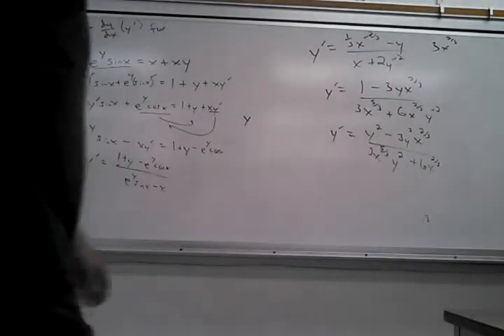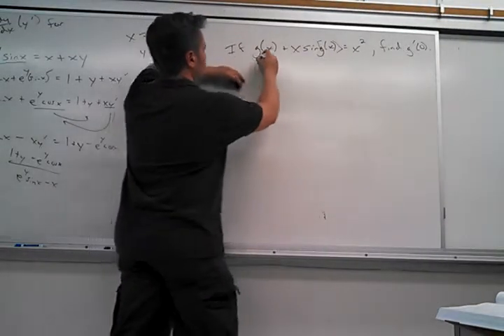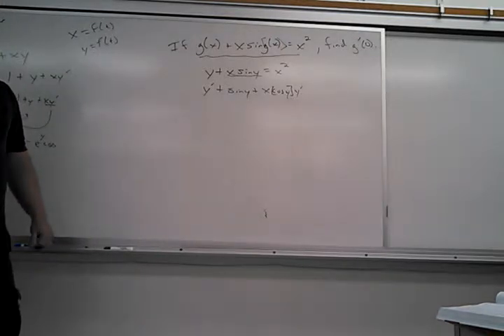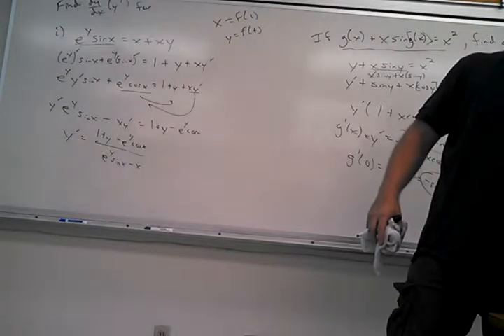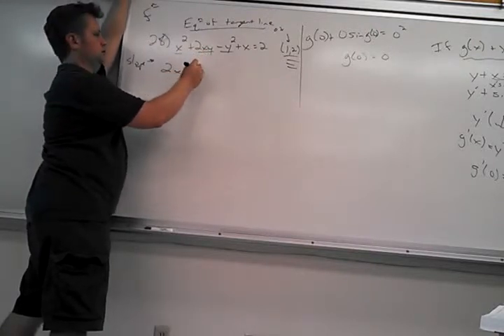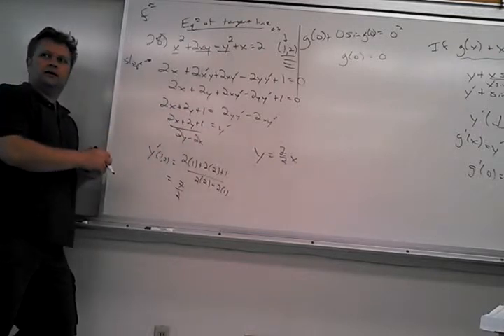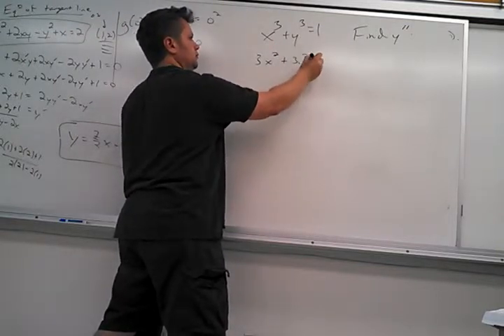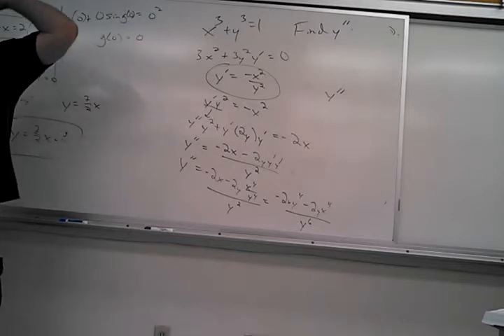Math 180, Sept 23 2013 Lecture, Part 2